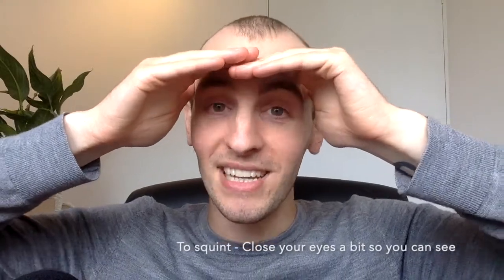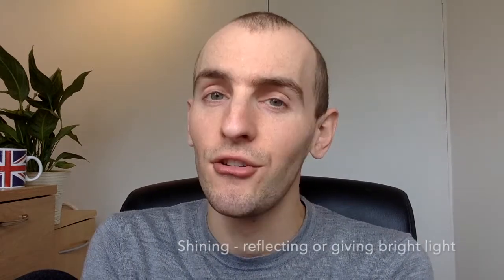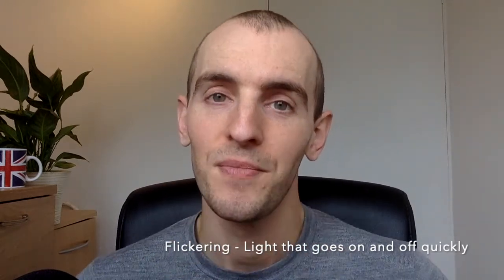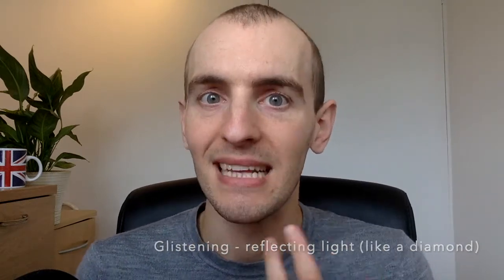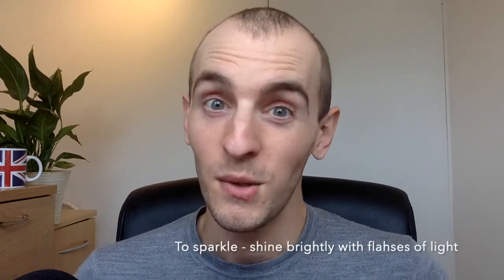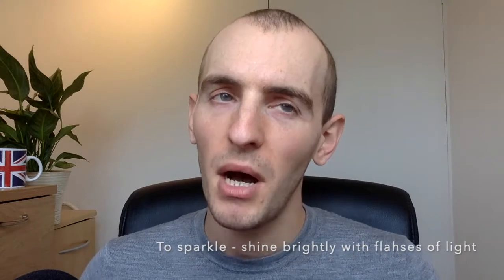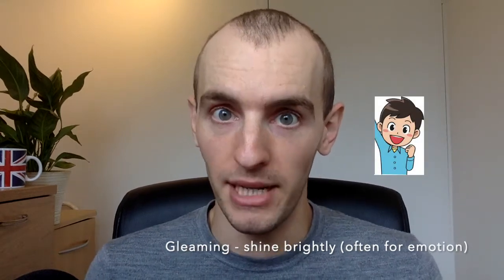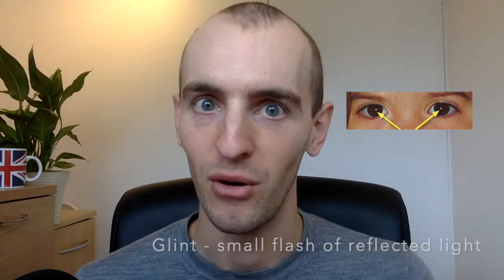Bright Things | English Vocabulary Lesson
There are so many words in English to talk about bright things - here are just 10 of them.

Bright - Too much light for your eyes
Shining - Reflecting bright light
Flickering - lights that go on and off repeatedly
Glistening - shining with a sparkling light (often water)
Shimmering - shining with a soft, slightly wavering light. (often gentle fire, moonlight on water)
Sparkle - shine brightly with flashes of light (often stars)
Twinkle - same as sparkle (but a bit softer)
Gleam - shine brightly (often with emotion, or on a shiny surface)
Glint (noun) - a small flash of reflected light, light in eyes
To squint - Close eyes because of light